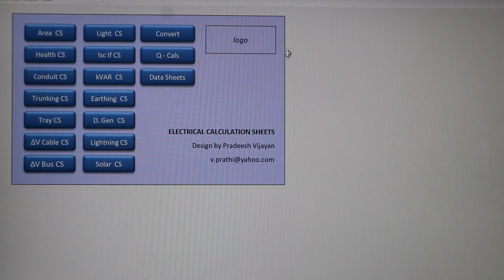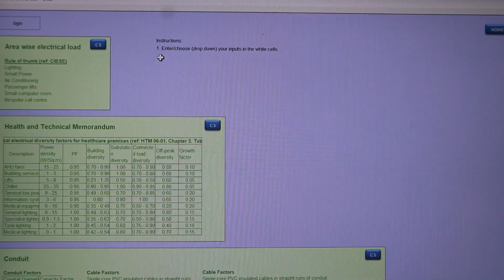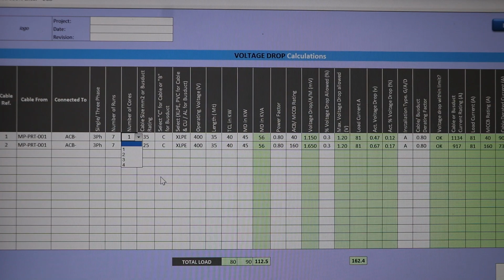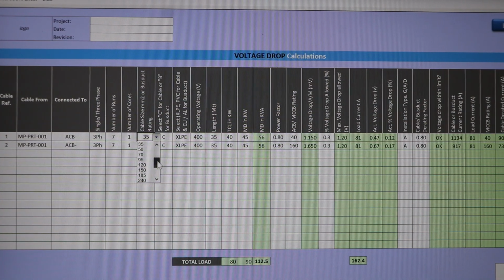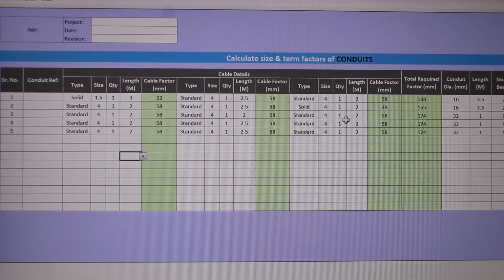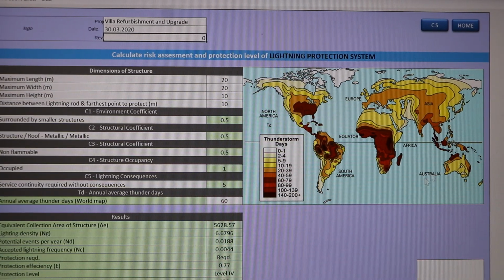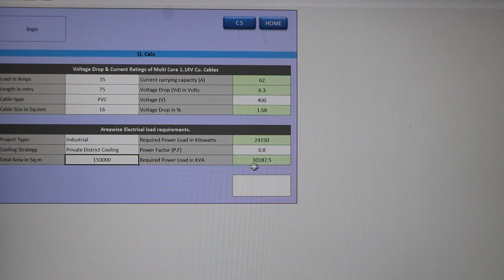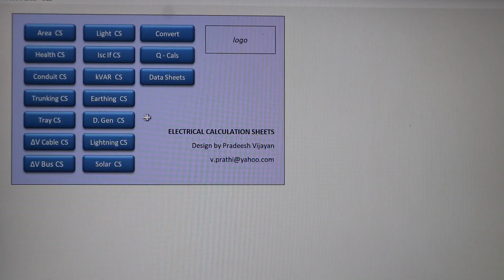ecs - electrical calculation sheets for building sectors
ecs - formulated electrical calculation sheets for designs from concept to detailing - 1. Area wise calculations as per CIBSE, 2. Heath care as per HTM, Conduit, Trunking, Tray, Cable, Busbar, Illumination, Fault current, kVAR, Earthing, Diesel Generator, Lightning Protection, Solar, Conversion, Q cals.. by Pradeesh Vijayan